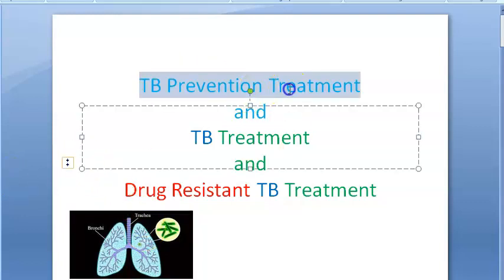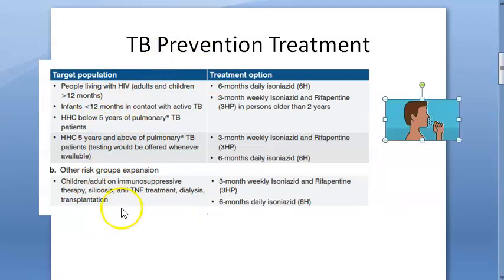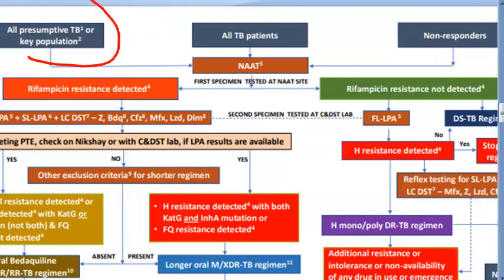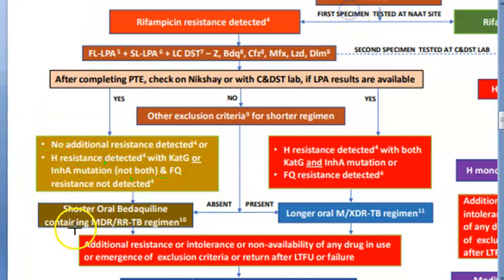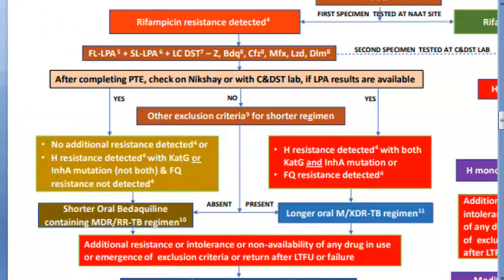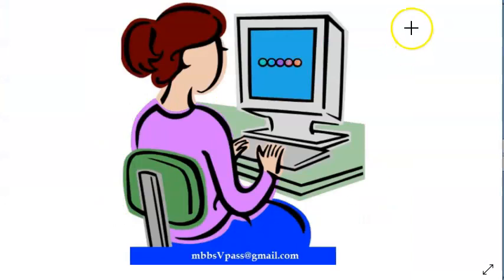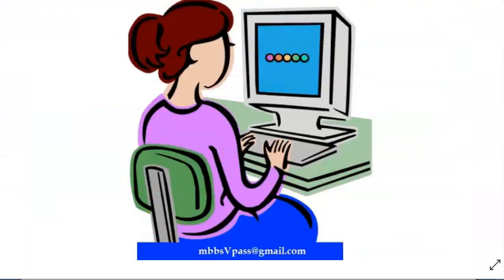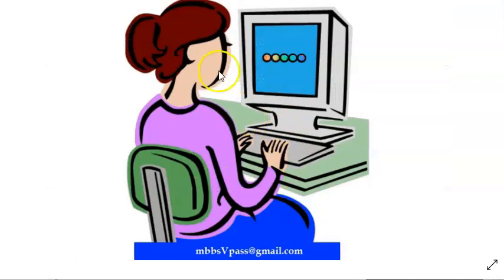PSM 185 Tuberculosis Treatment Drug Sensitive Resistant MDR TB XDR Bedaquiline NTEP latest 2021 2022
0:45 TPT TB Preventive Treatment Isoniazid Rifapentin
2:20 TB Treatment Algorithm Flowcart
8:35 Drug Sensitive TB Regimen 2HRZE/4HRE
---H Isoniazid
---R Rifampicin - Hepatotoxic
---Z Pyrazinamide
---E Ethambutol
9:22 H Mono/ Poly DR TB Regimen (6 or 9 ) Lfx RZE
10:40 Shorter Oral Bedaquiline containing MDR/RR-TB Regimen (4-6m) Bdq Lfx Cfz Eto  HZE   (5m) Lfx Cfz Z E
---Bdq Bedaquilline inhibit ATP synthase, Cardiotoxic
---Lfx LevoFloxacin
---Cfz clofazimine also used for  leprosy
---Eto Ethionamide
---Z Pyrazinamide
---E Ethambutol
14:14 Longer Oral M/XDR-TB Regimen (18-20) Lfx Bdq (6 month or longer) Lzd(taper after 6m) Cfz Cs
---Lfx LevoFloxacin
---Lzd Linezolid
---Cs cycloserine

Communiity Medicine latest new
preventive treatment  TPT Shorter oral bedaquiline containing MDR regimen XDR containing longer RR rifampicin regimen isoniazid first line resistance second line

PSM 185 XDR TB Extended drug resistant Tuberculosis treatment Mnemonic how to remember duration new
PSM 185 RRTB MDRTB new drugs bedaquiline delamanid Treat tuberculosis multi drug resistant MDR
guidelines

injectable